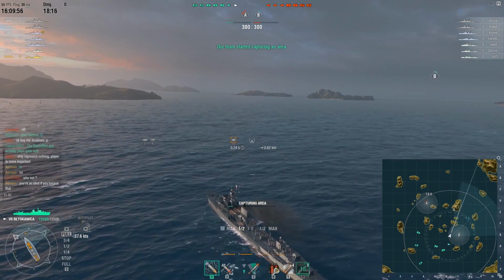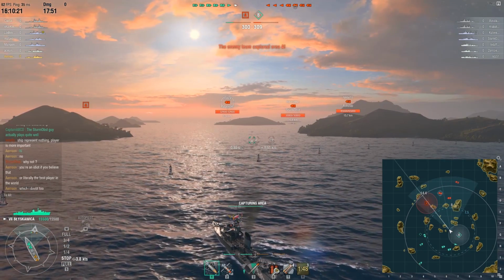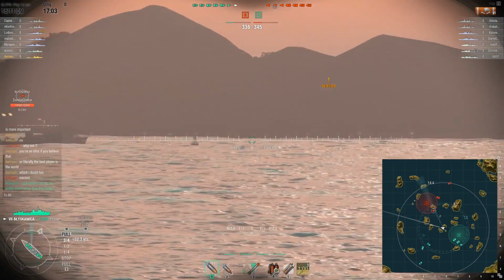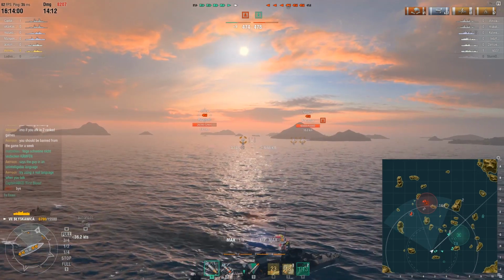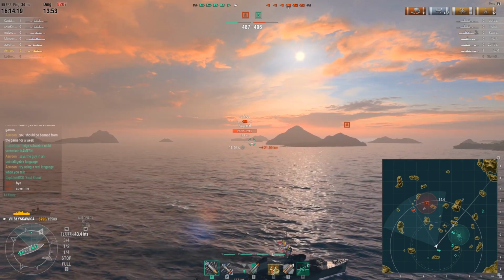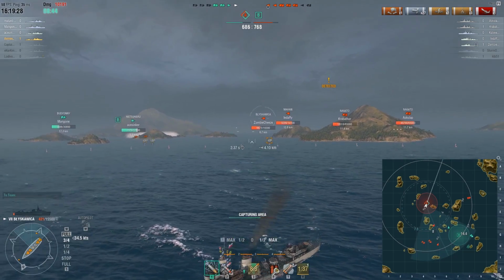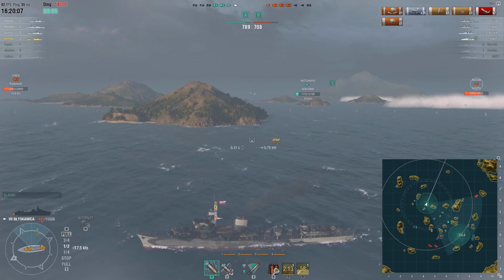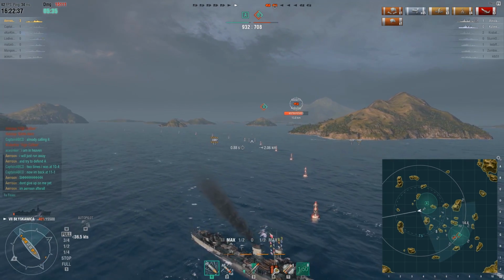WoWS: Blyskawica - 421 Blaze It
421 is all you need to blaze the enemy. A rather boring beginning for a ranked battle that ends up being rather close - only 421 hp from a loss.

World of Warships footage of the tier 7 Polish destroyer Blyskawica on the map New Dawn in a ranked battle.